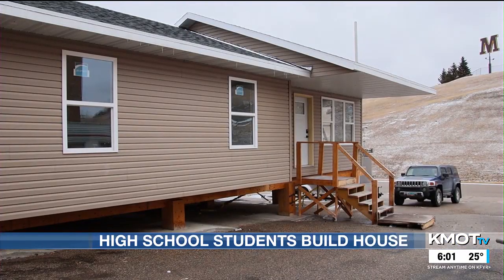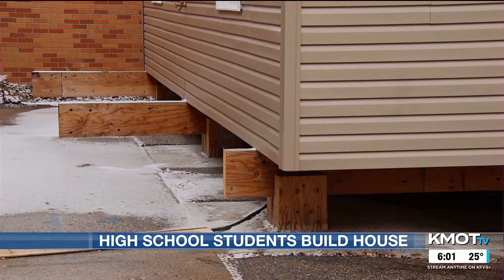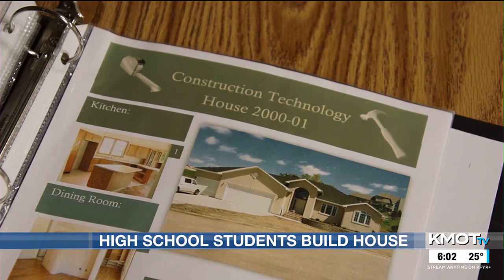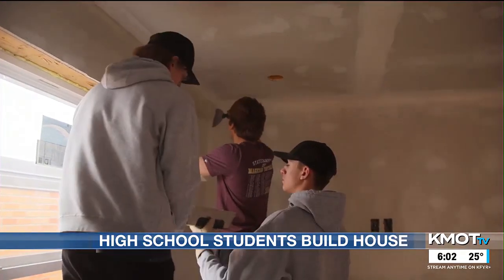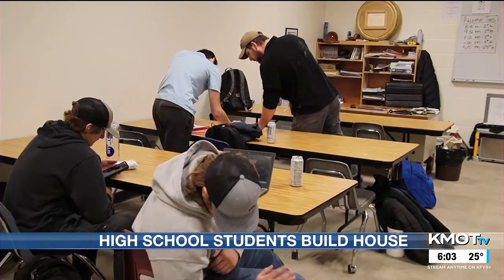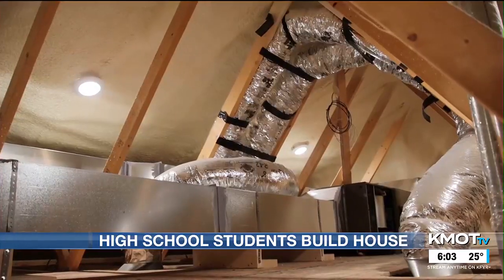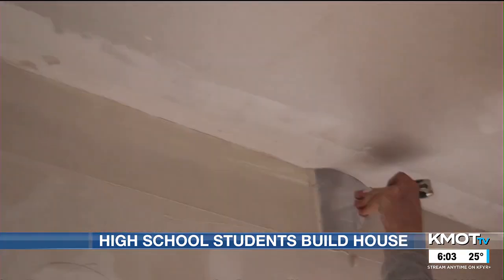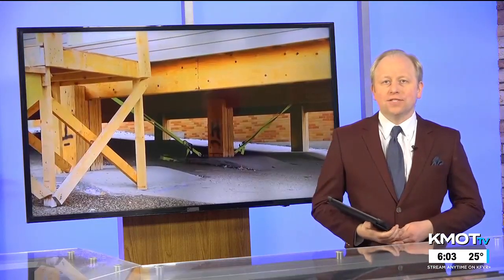Minot high schoolers build a new house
The house behind the Magic City High School campus was built on the school’s premises by the students themselves.